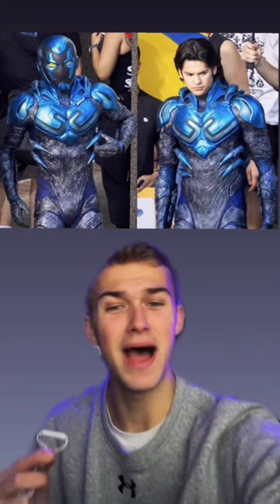DC’s Blue Beetle Movie Suit!!